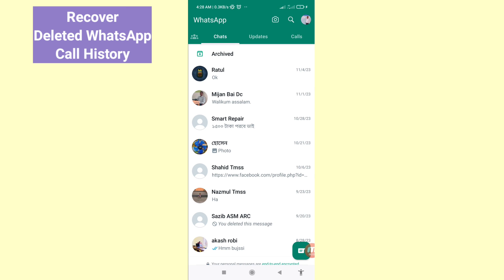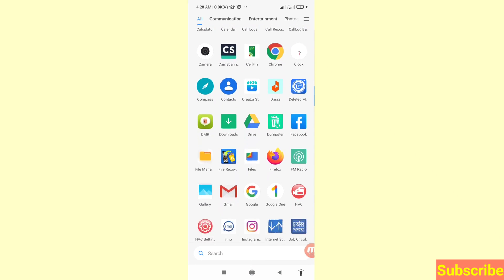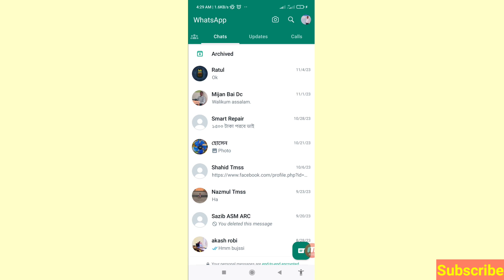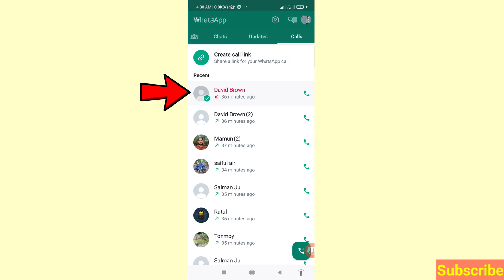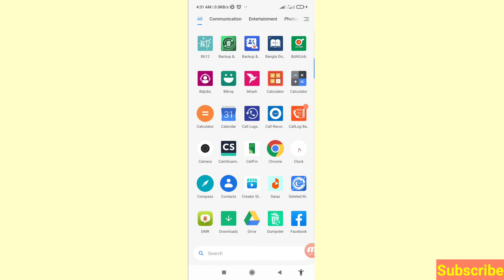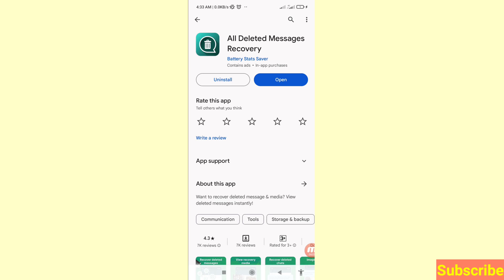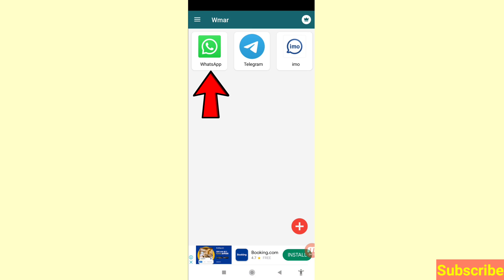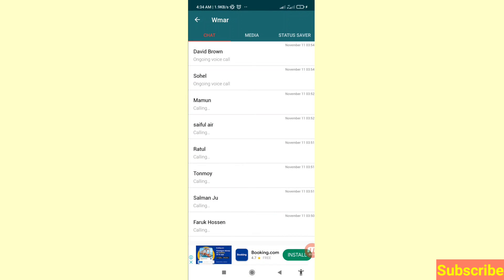How To Restore Deleted WhatsApp Call History | Recover WhatsApp Call History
In This Video I Will Show How To Restore Deleted WhatsApp Call History. Recover WhatsApp Call History.
If You Want Recover & Restore Deleted WhatsApp Call History You Can Follow This Video All Steps & Then You Can Easily Recover & Restore WhatsApp Call History.